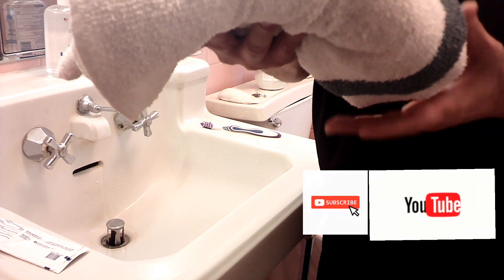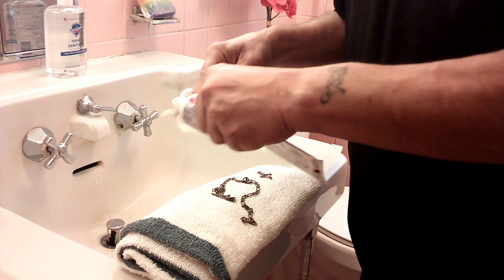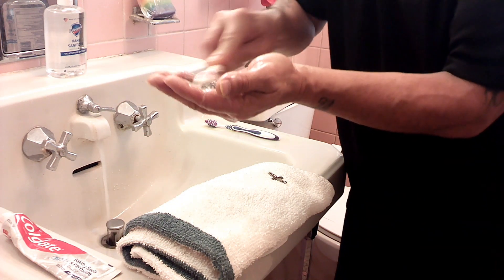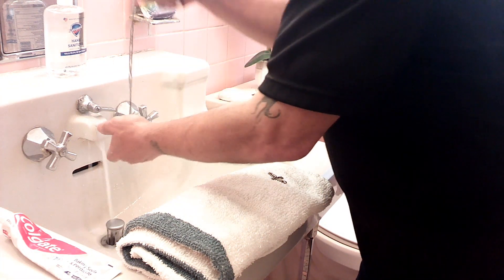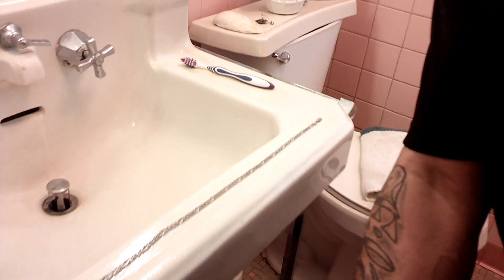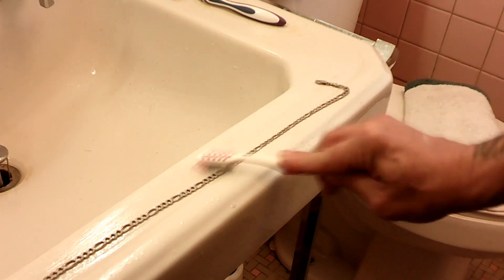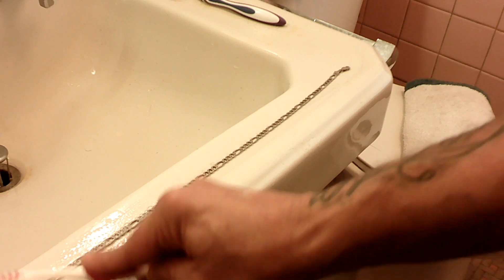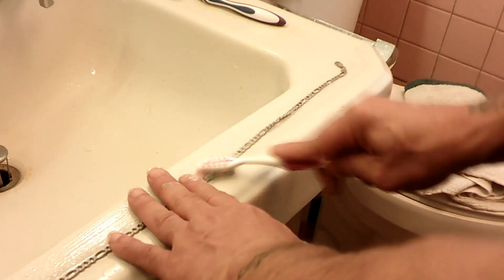cleaning silver at-Cooking totally with Sammy 🍝